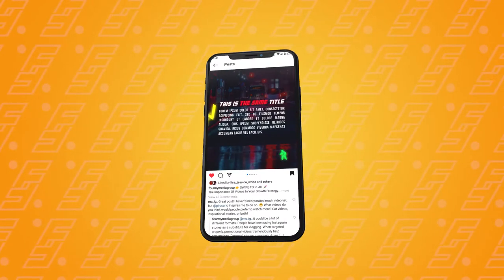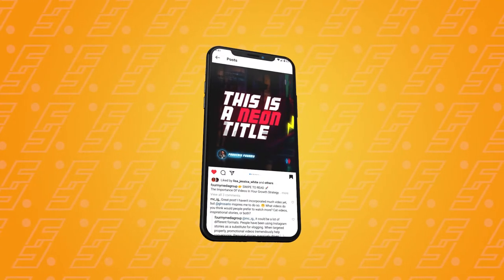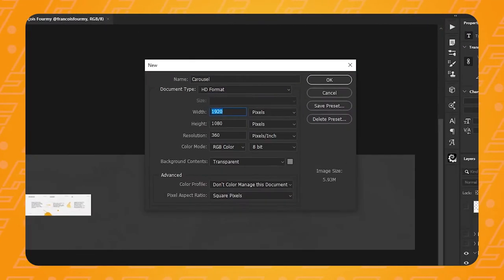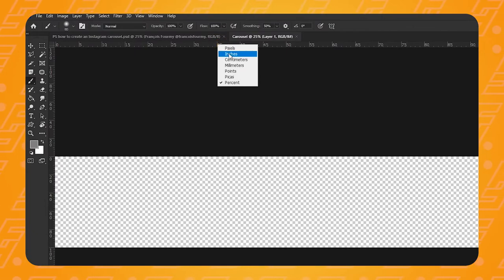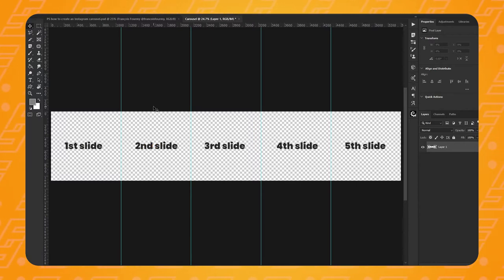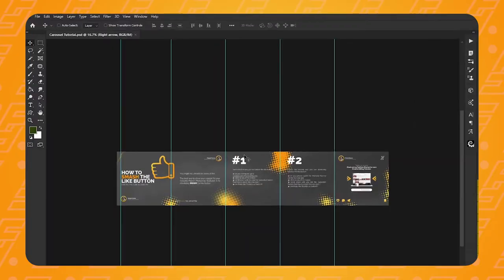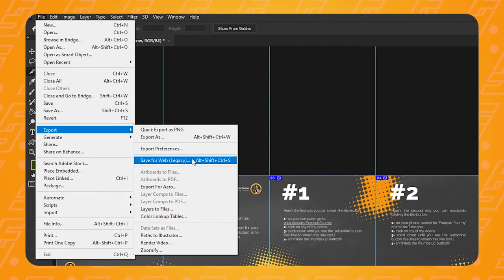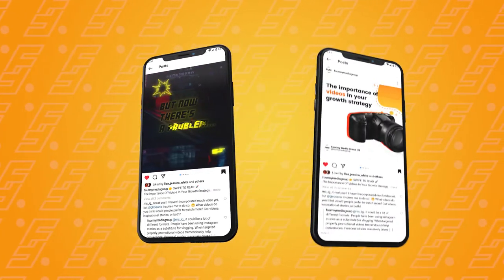SEAMLESS Instagram Carousel Templates (Photoshop Tutorial)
In today's video, we're looking at how to create SEAMLESS Instagram Carousel Templates, 100% in Photoshop!
So if you're ready to learn some cool Photoshop tricks, then grab your snacks, get comfortable and let's get crackin'!

Coming up: 00:00
Intro: 00:06
Setup: 00:47
Main technique: 01:46
Templates: 05:21
Outro: 05:55
Elevator ride: 06:25

TAGS
how to create seamless instagram
instagram carousel tutorial
seamless instagram carousel
how to design seamless instagram carousel
how to split images for instagram
seamless multi post instagram photoshop
how to create seamless instagram post
instagram multipost tutorial
instagram multi post
seamless panorama instagram
split pictures instagram
seamless multi post tutorial
instagram multi post tutorial
instagram panorama post
seamless panorama instagram photoshop